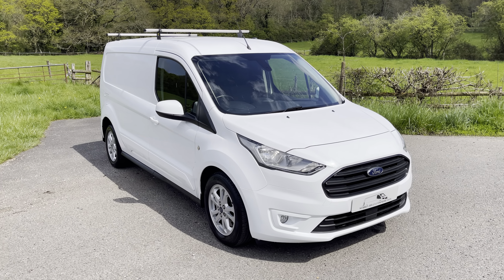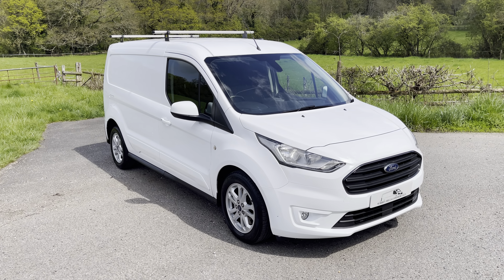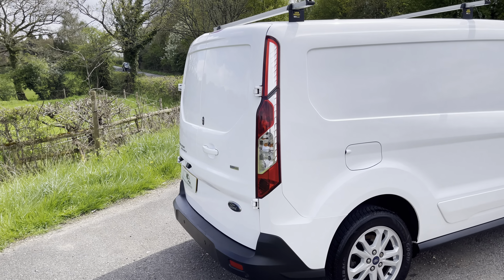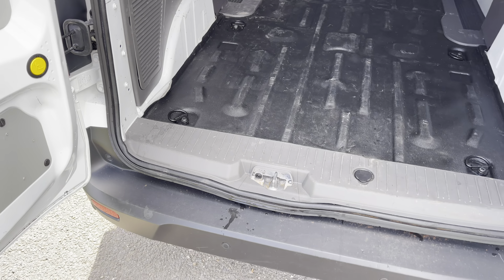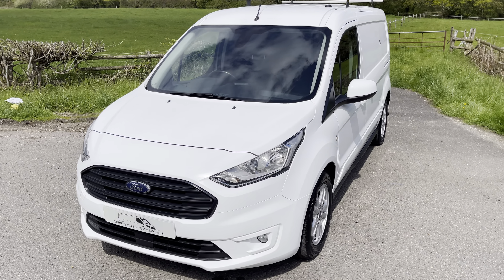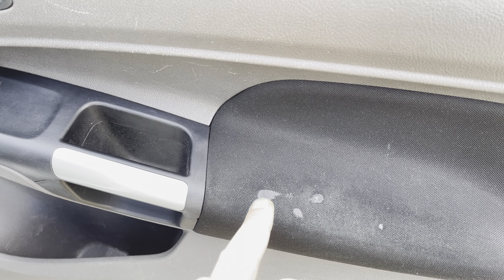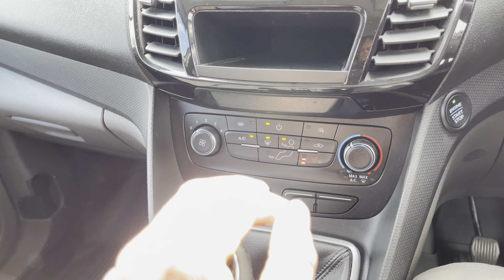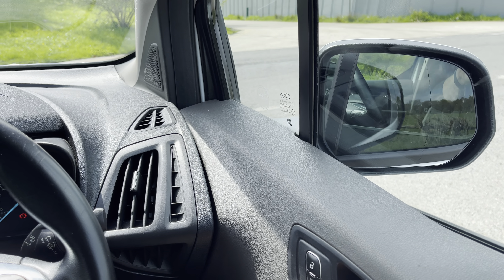Ford Transit Connect Limited 240 LWB 1.5 TDCi 120 PS Euro 6 BK68ZJV